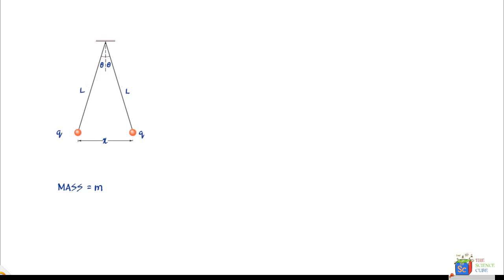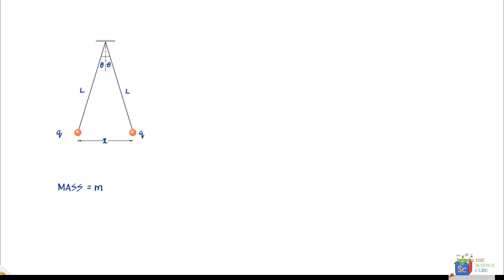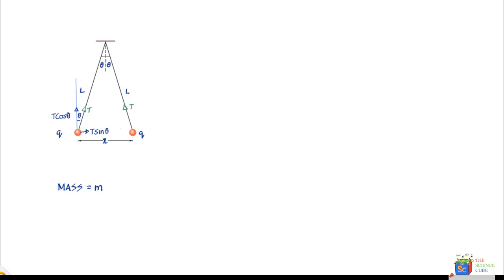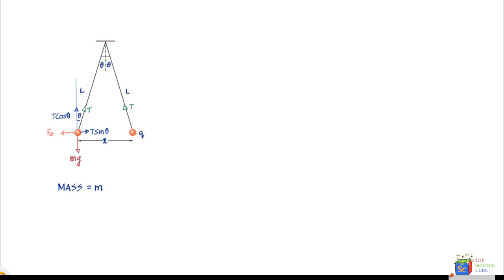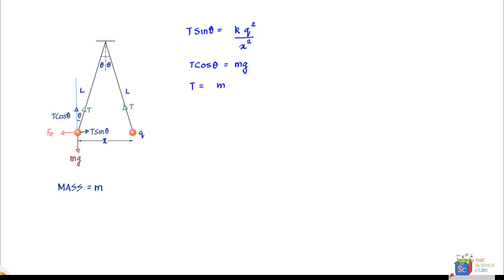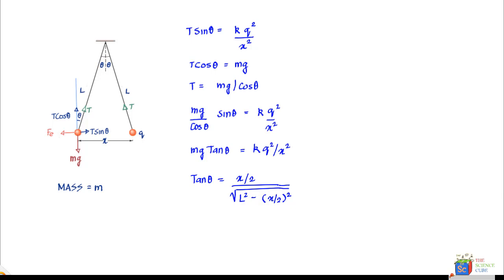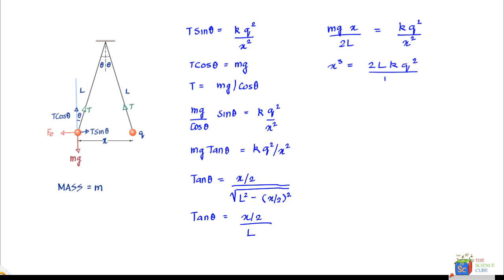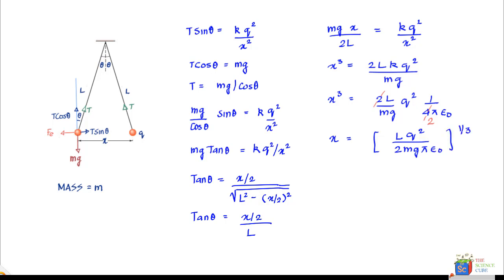Two Charged Balls and Gravitation #11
The problem has 2 charged balls that are pulled apart. What charge needs to be put on the balls to enable them to overcome the force of gravitation

Physics for class 11 and 12 is a significant step-up from class 10.

Who can use:
     K-12
     Advanced Placement (AP Physics)
     Subject SAT

Vishesh Nigam